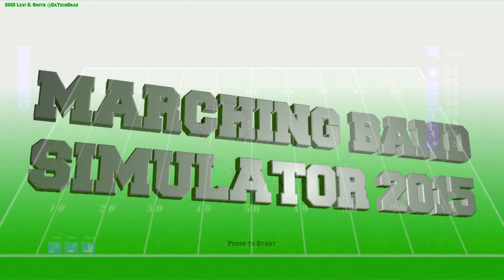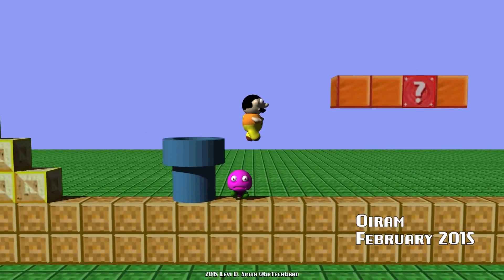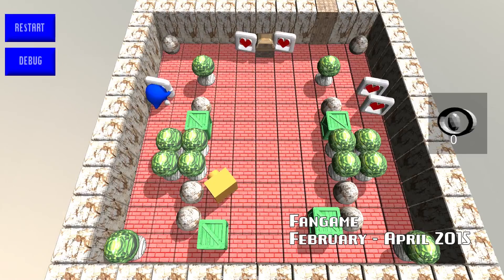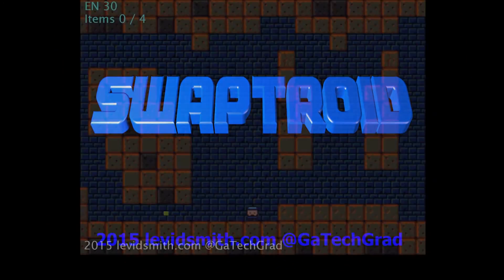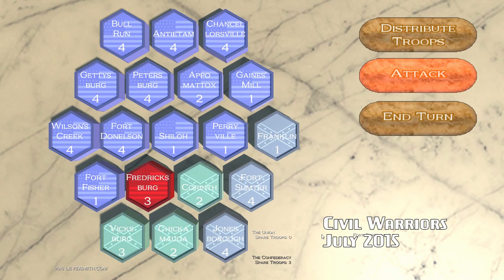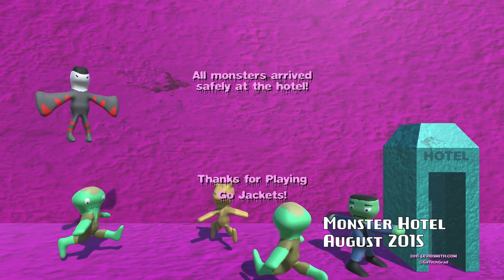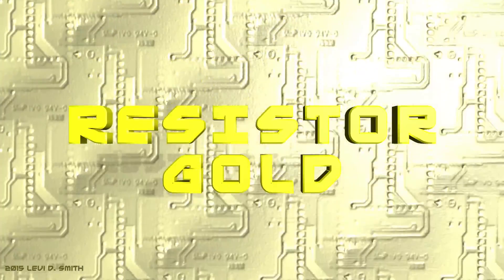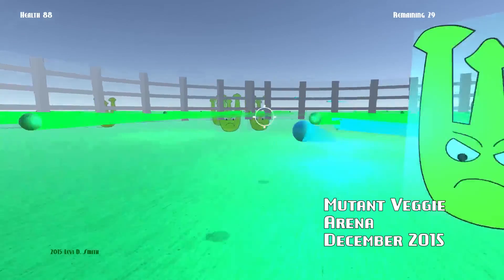LD Smith Games Created in 2015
This covers all of the games that I created in the year 2015.
0:07 Marching Band Simulator 2015
0:49 四の色 (Yon no Iro)
1:17 Oiram
1:45 CCG Wrestling
2:02 SmileBreaker
2:16 Fangame
2:57 Power Panda
3:20 Expand-O-Ray
3:51 Swaptroid
4:17 Bartender Game
4:45 Civil Warriors
5:17 Jewel Swapper
5:43 Monster Hotel
6:17 Giga Guy
7:07 Playmaker for Unity Demo
7:28 Resistor Gold
7:42 Crystal Gridiron
8:03 Christmas Tree Simulator
8:28 Mutant Veggie Arena